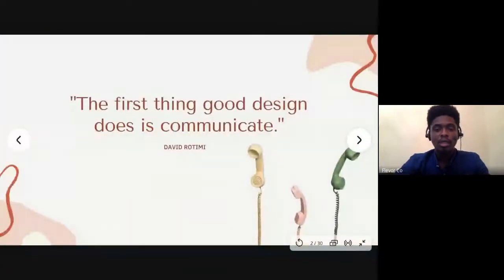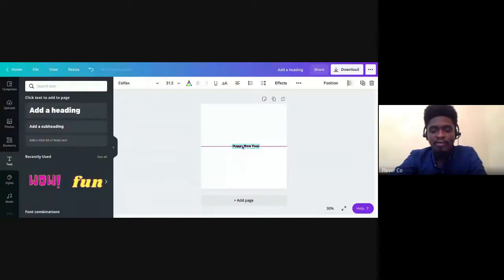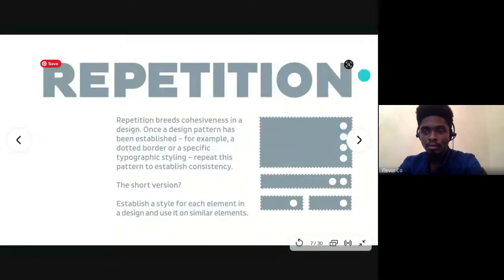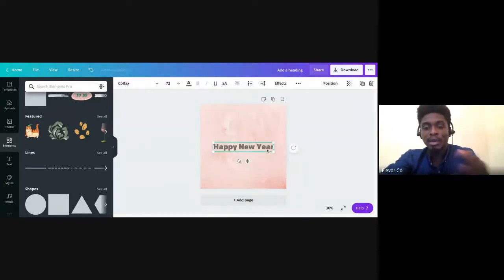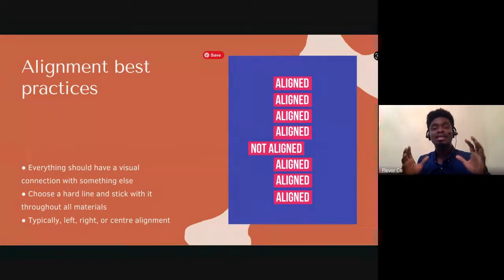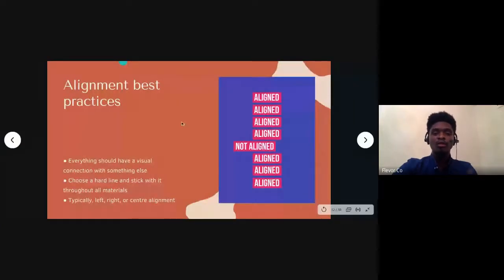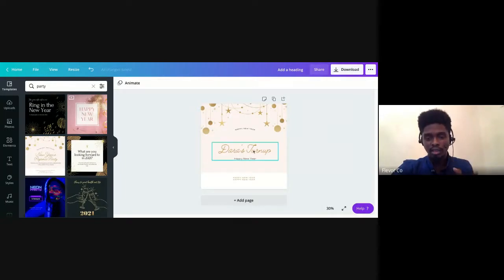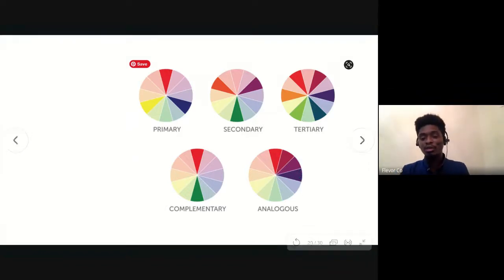Understanding the Design Principles - Design with DR Canva Class 1 - Cohort 1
Using the CRAP Acronym, I teach the basic principles of design.